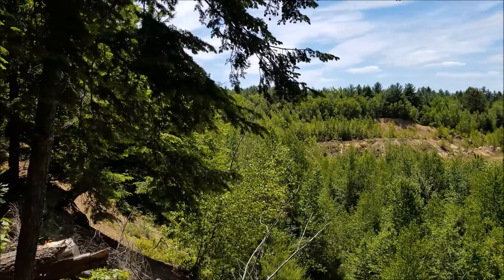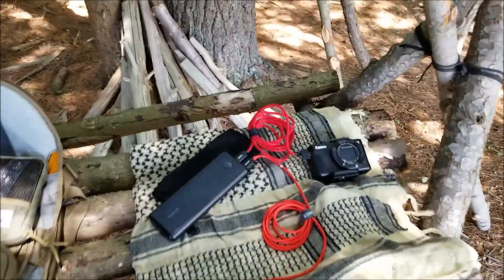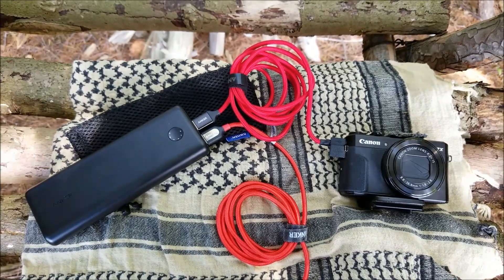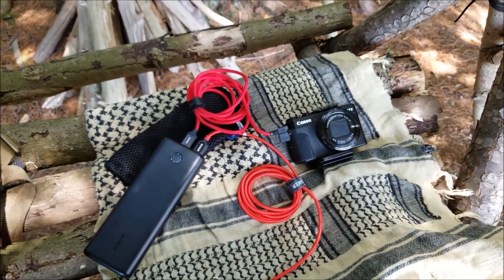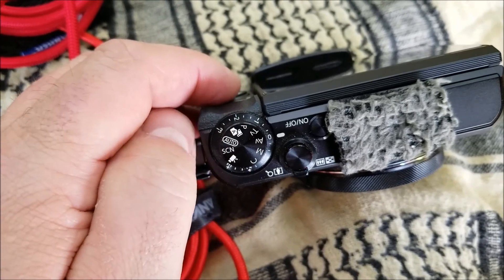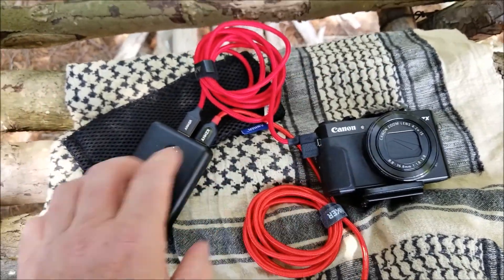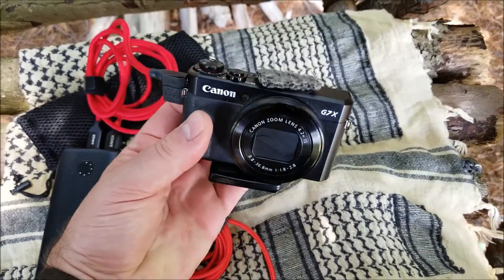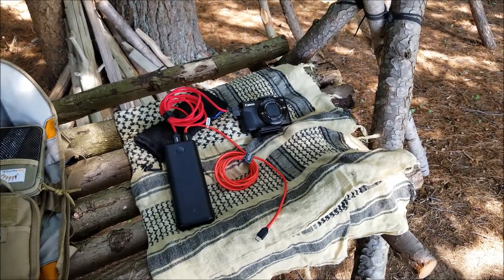Canon G7x Mark II - Why I like and Use The G7x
Another question I receive often is, what camera do I use for my videos, in this video I discuss what I use and why. I've had five cameras through the years for my videos here on YouTube and thew G7x is by far the best thus far. In my opinion of course.

The Gear I Use For Videos:
Canon G7x Mark II
Main Tripod
Bendy Tripod
Portable Battery Charger
Charging/Data Transfer Cable